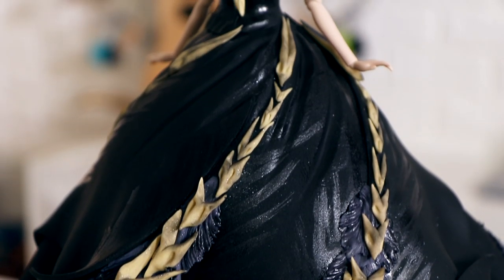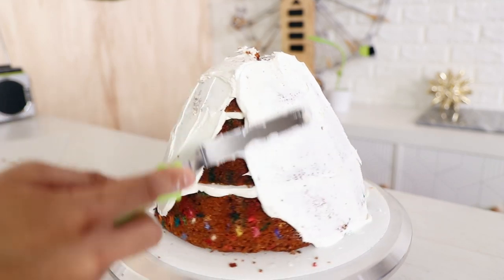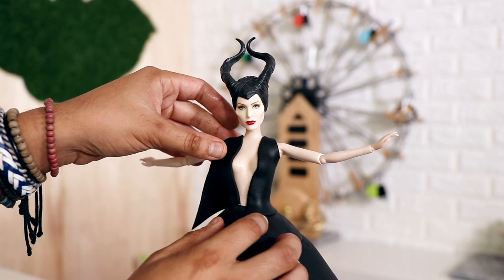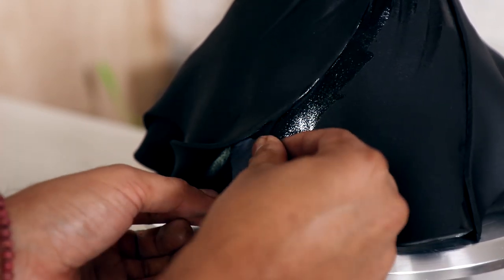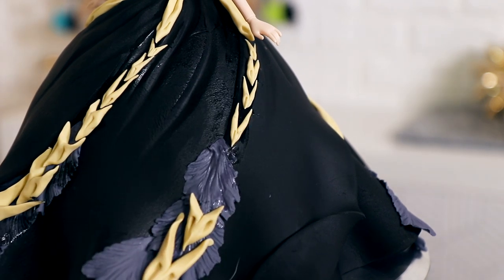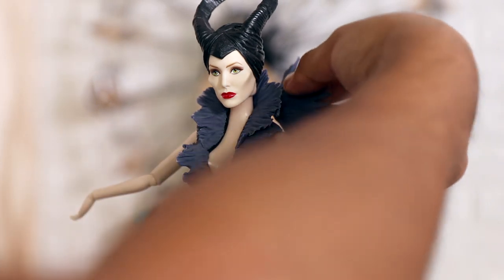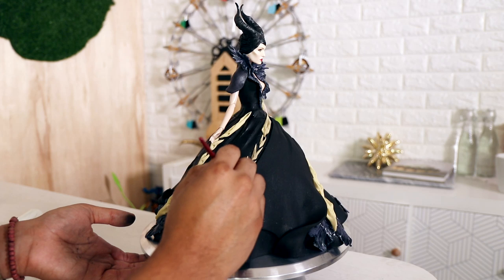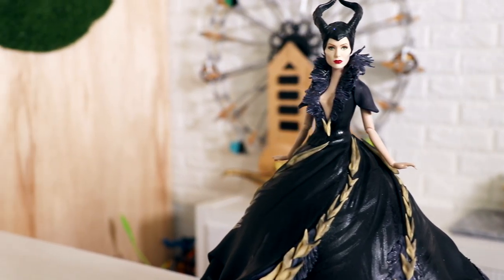MALEFICENT PRINCESS CAKE | AMAZING HALLOWEEN Cute and Scary Cake | How to Party Cake | Koalipops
How to make an AMAZING HALLOWEEN MALEFICENTw, Cute and Scary Halloween Cake. We are making Maleficent  Mistress of Evil